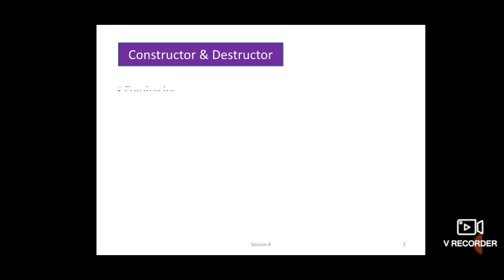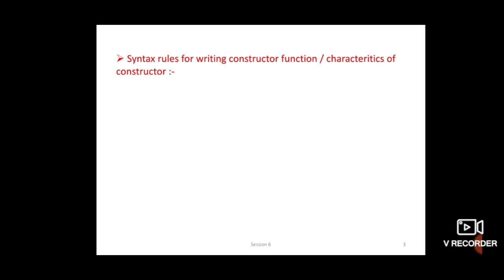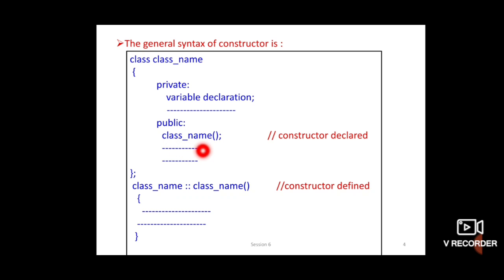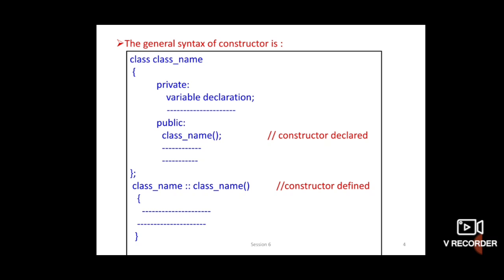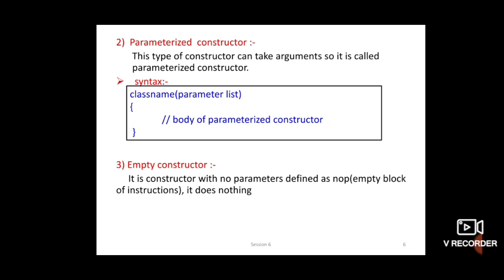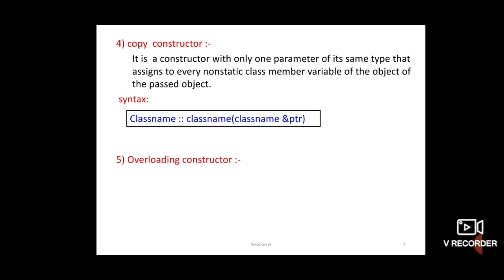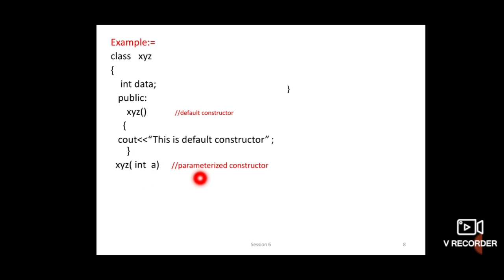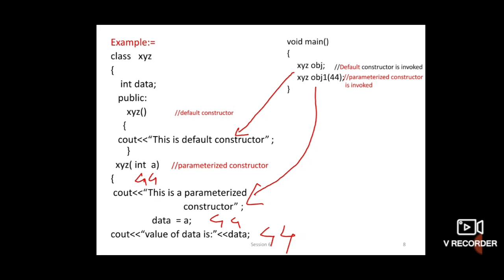XII Computer Science Paper 1 Constructor & Destructor(session 6)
Bifocal Chap 3 C++